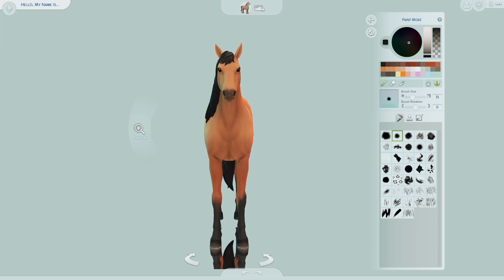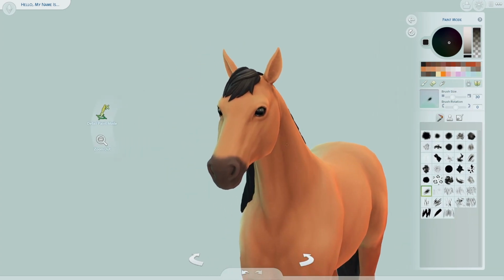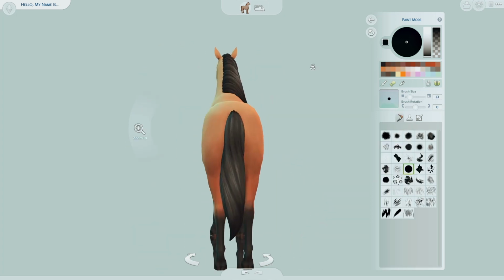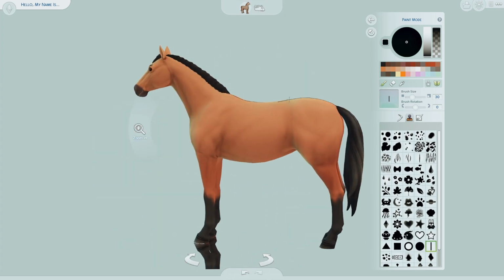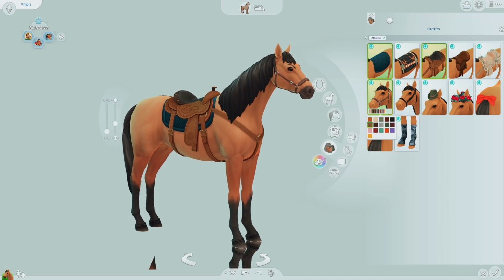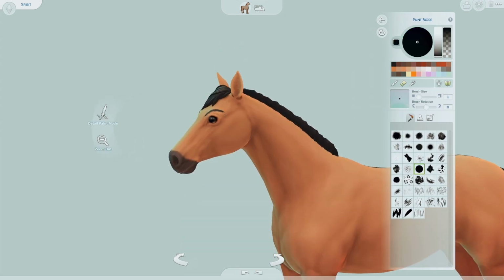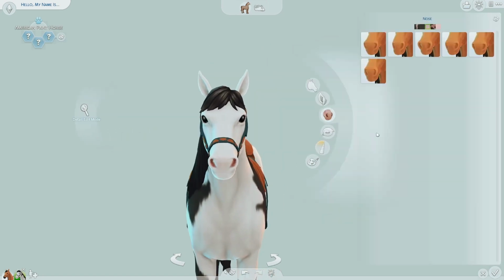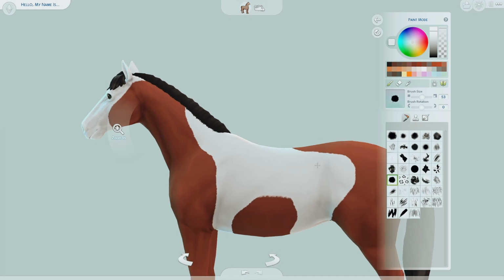i made the most iconic horse duo of my childhood, Spirit & Rain🐴💚 the sims 4 horse ranch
first thing i had to do was make Spirit and Rain! They are on the gallery 💚

gallery id | asixteenthrose

info ♥
thumbnails: photoshop
editing: davinci resolve 18